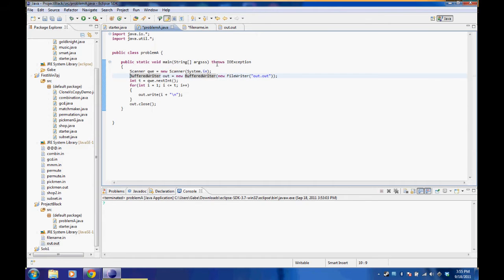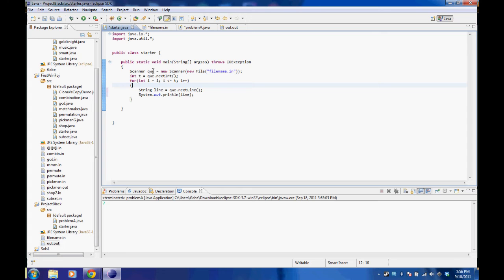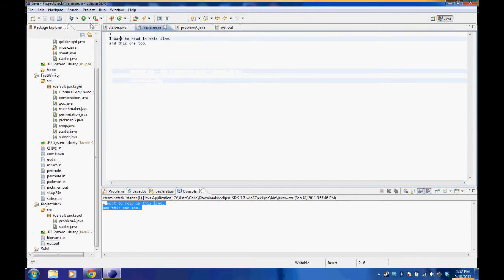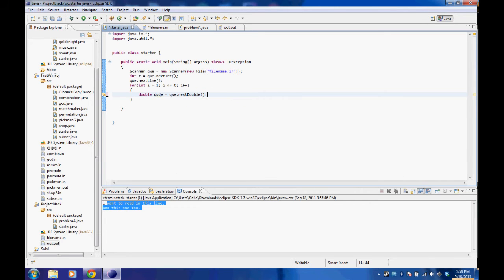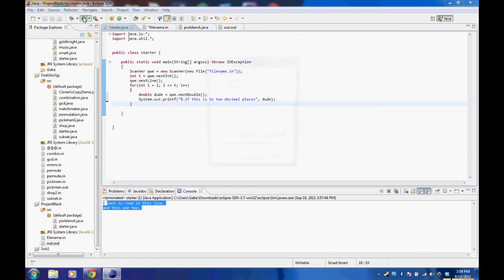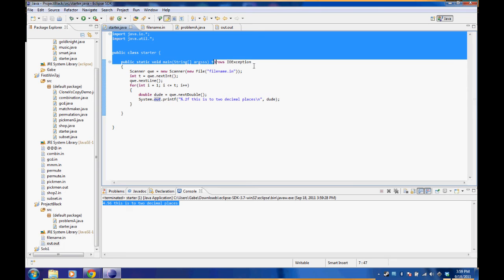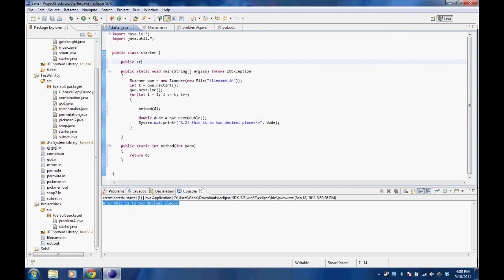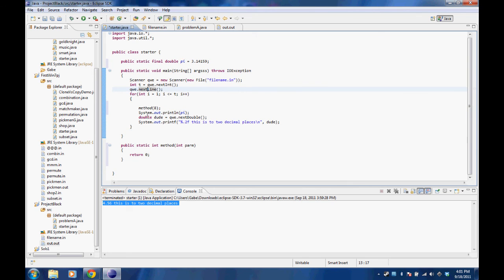Eclipse IO part 2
More Scanner fun!